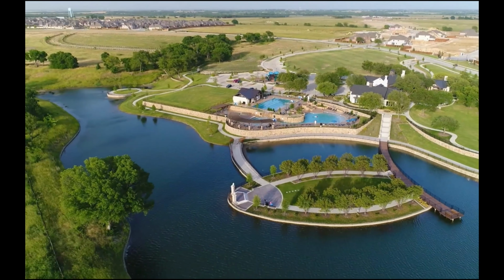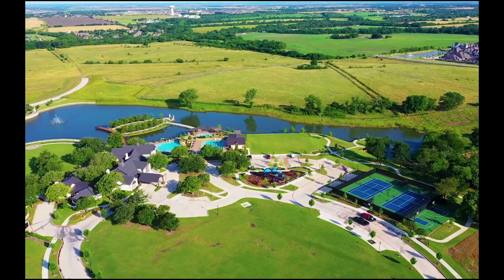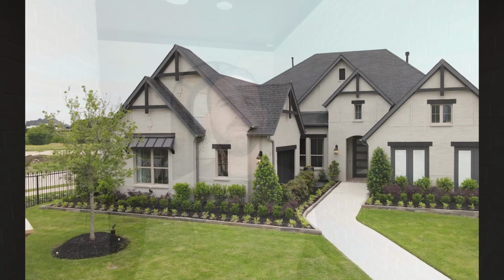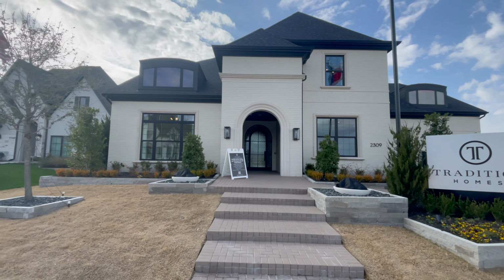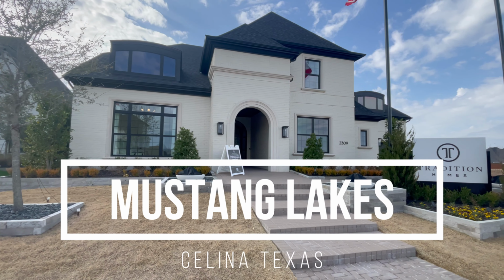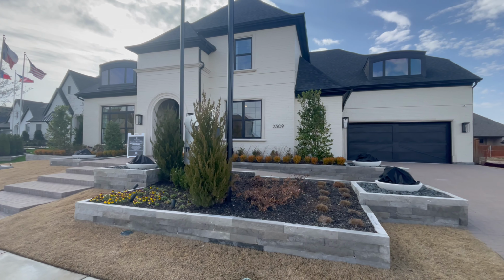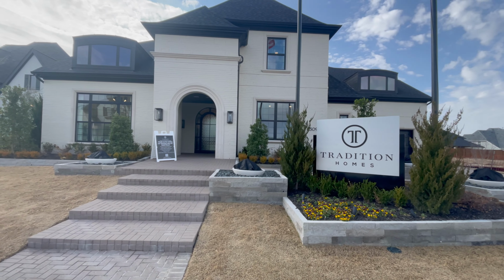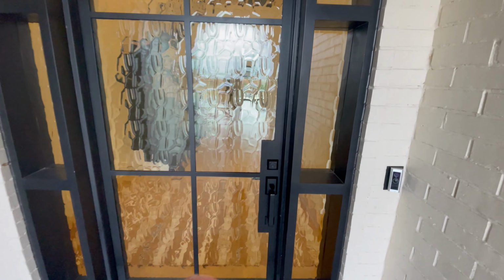MUSTANG LAKES CELINA TX | HOME TOUR | TRADITION HOMES | NORTH DALLAS NEIGHBORHOODS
Check out this stunning Mustang Lakes Celina TX home tour in Celina Texas! This home is built by Tradition Homes. This Tradition home is 6 bedroom, 6.5 bath, 5,100 sqft. This Tradition home model is called the "7031 Plan". Mustang Lakes is a master-planned community located in Celina, Texas, in the northwestern part of the Dallas-Fort Worth Metroplex. Mustang Lakes, Celina Texas is situated on over 600 acres of land and features a variety of home styles and sizes to fit the needs of different families and lifestyles. Mustang Lakes Celina Texas boasts a number of lakes and ponds, miles of walking and biking trails, and a large community center with a fitness center, swimming pools, and playground. There is also a dog park, fishing dock, and amphitheater for community events. Celina itself is a small but rapidly growing town. It is located in Collin County and is known for its excellent schools, rural charm, and proximity to the larger cities of Frisco and McKinney.
0:00 Mustang Lakes Celina Texas Intro
1:44 Mustang Lakes Celina Texas Amenities
2:36 Mustang Lakes Celina Texas home details
3:17 Mustang Lakes Tradition Home Exterior
4:41 Mustang Lakes Tradition Home Interior
17:45 Mustang Lakes Tradition Home Closing
If this is your first time to the channel, and you want to discover Dallas lifestyle, dining, & events! Pros & cons of different Dallas Texas suburbs and all things Dallas, Texas then SUBSCRIBE & tap the BELL for notifications so you can be the first to know about the current market in Dallas Texas.
I get calls & emails all the time from people looking to make the move to the great state of Texas. As someone who has relocated to Dallas Texas myself; I consider myself an expert & have a passion for helping families make the transition to Dallas Texas! Whether you're researching different areas, moving in one week or one year, across the street or across the country - Im here to help! I can even help you list your home here in Dallas. Call, text or email day or night!